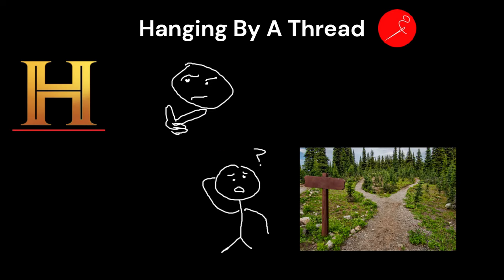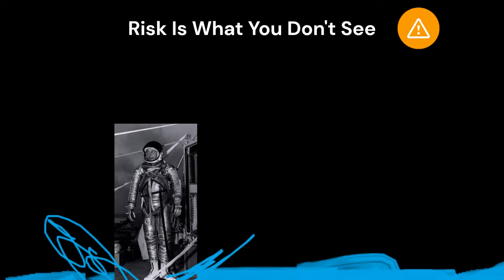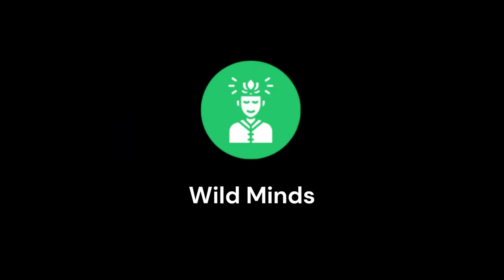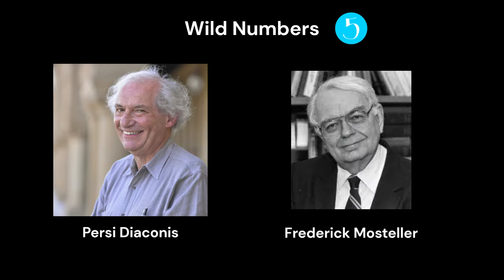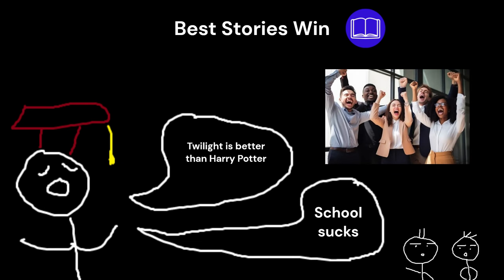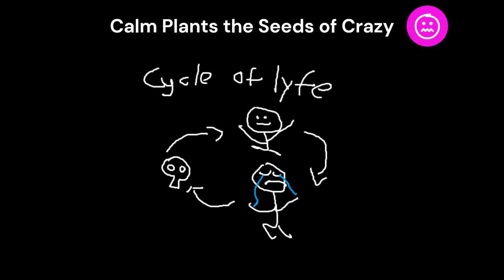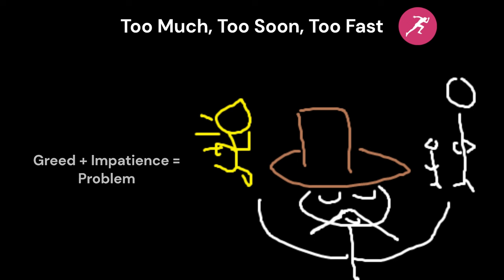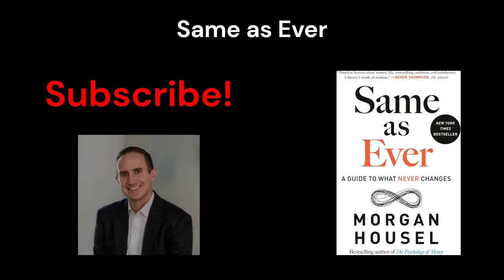10 Timeless Lessons To Get Ahead In Life || Same as Ever (Part 1)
10 lessons that never get old! From the book-- Same as Ever. Hope these lessons are meaningful to you!

Timestamps!
0:00- Hanging by A Thread
1:02- Risk is What You Don't See
2:13- Expectations and Reality
3:21- Wild Minds
4:25- Wild Numbers
5:49- Best Stories Win
6:54- Does Not Compute
8:03- Calm Plants the Seeds of Crazy
8:46- Too Much, Too Soon, Too Fast
10:02 -When the Magic Happens
11:22- Same as Ever Book